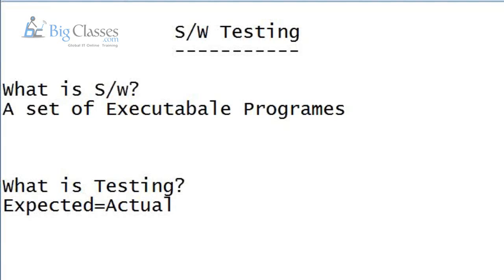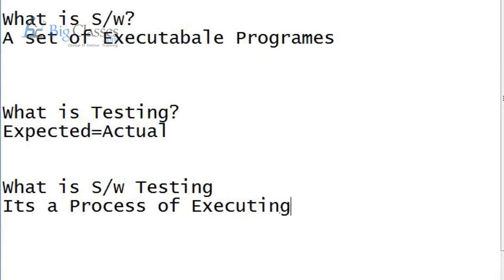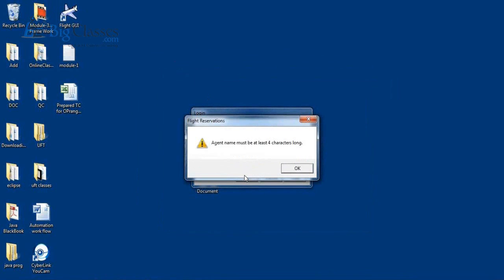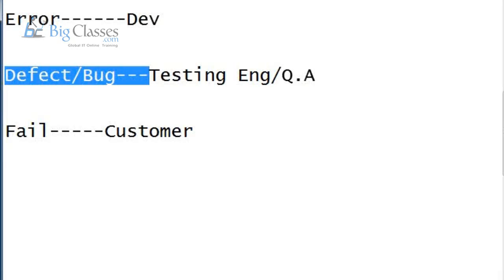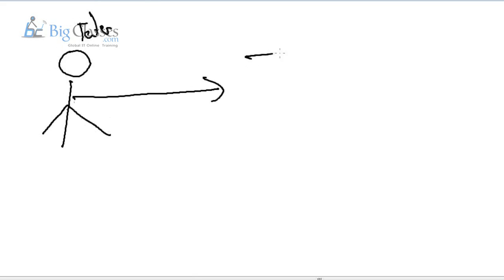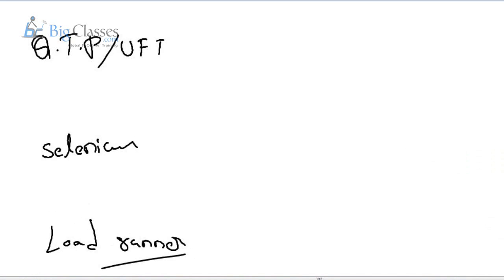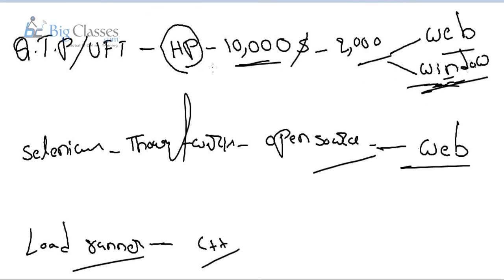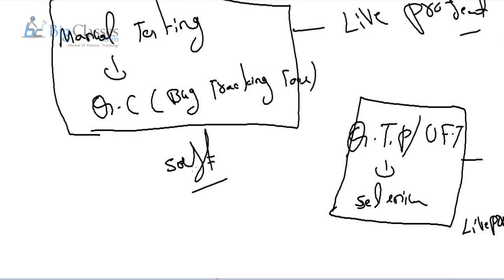Testing Tools Training Video | Testing Tools Online Tutorials